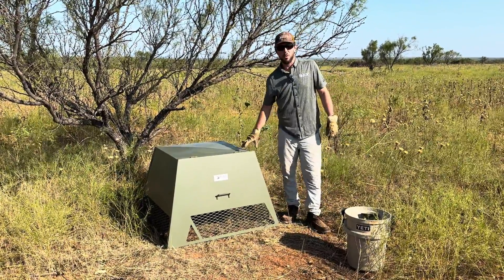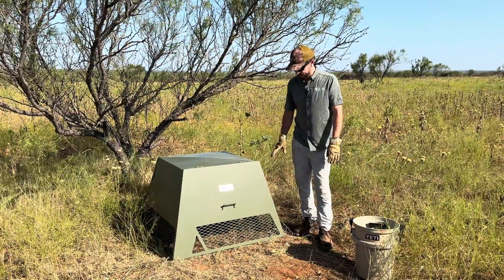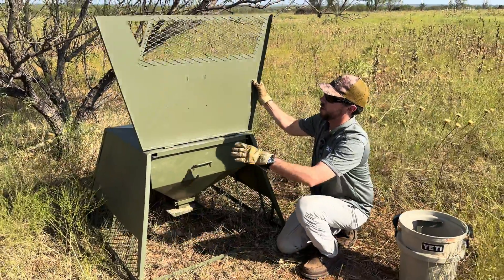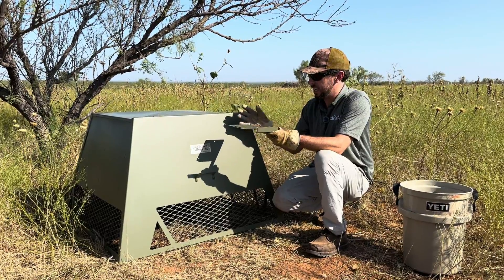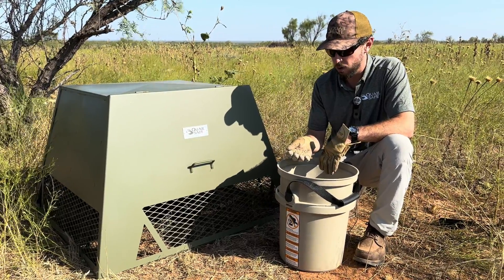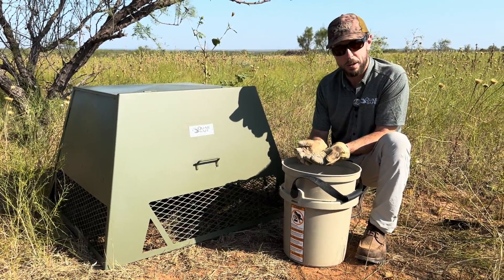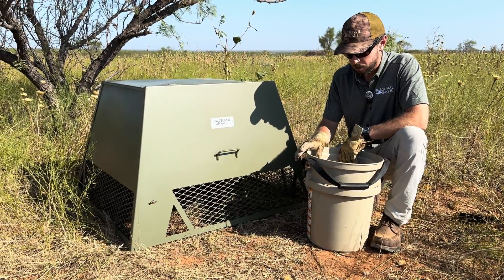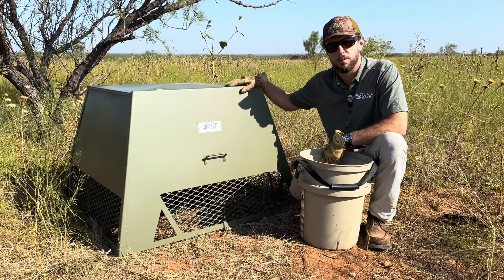Quail Safe Feeder and QUAILGUARD®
This video gives an overview of the current production model of the Quail Safe Feeder as of August 2024. Also, a discussion of how to utilize QuailGuard medicated feed and where to find it.

QuailGuard is a special blend of select grains and proprietary active ingredients proven effective in killing parasites on wild quail.

This unique product was developed by Dr. Ron Kendall, Professor of Environmental Toxicology at Texas Tech University, and head of the Wildlife Toxicology Laboratory.

Primary funding for this research came from Park Cities Quail Coalition and the Rolling Plains Quail Research Foundation. 63% of all QuailGuard royalties will be dedicated to quail research and education.

Eyeworms hurt the quail’s ability to find food and spot predators.  Cecal worms rob the quail of valuable nutrition.